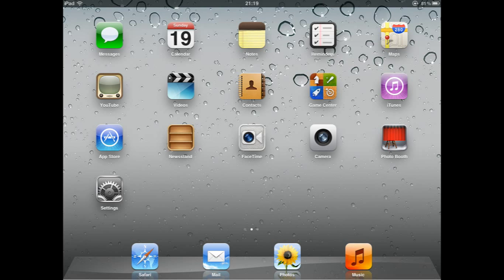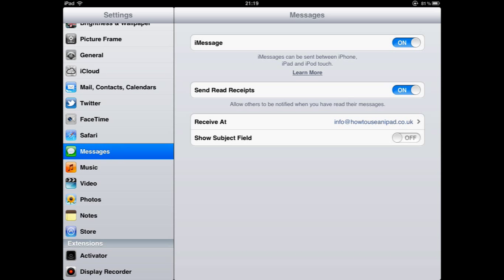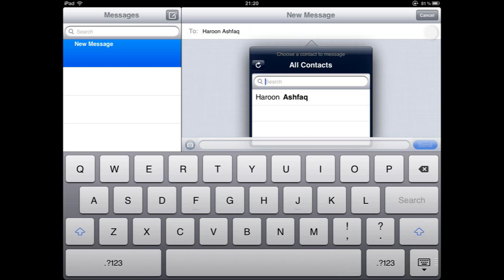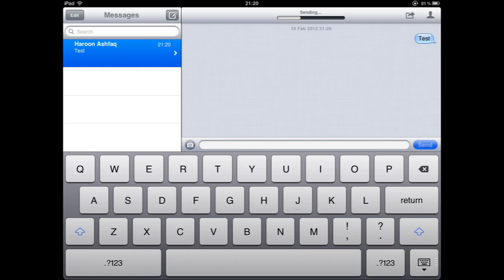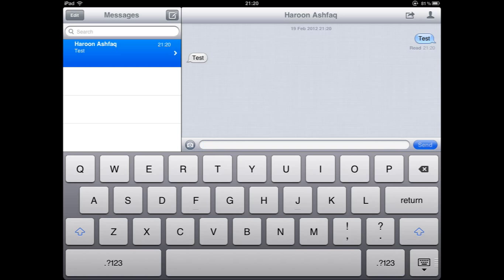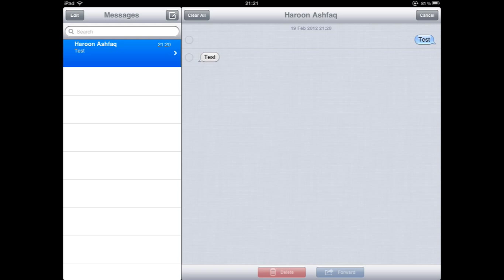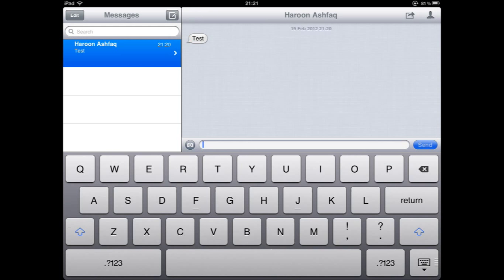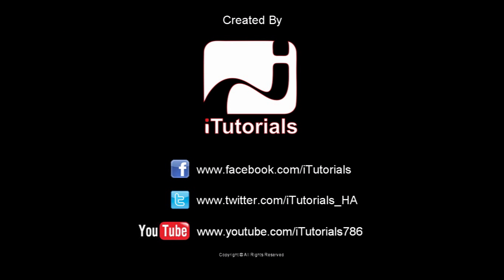iTutorials - Messages Tutorial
A Simple Tutorial On The Messages Feature On The iPad.

All Tutorials Where Composed On A iPad 2 WiFi + GSM Running iOS 5.0.1.

Please Subsribe To Our Channel Along With Our Facebook & Twitter Pages.